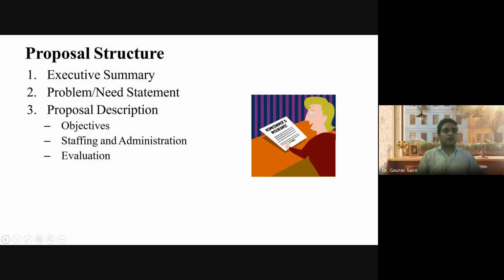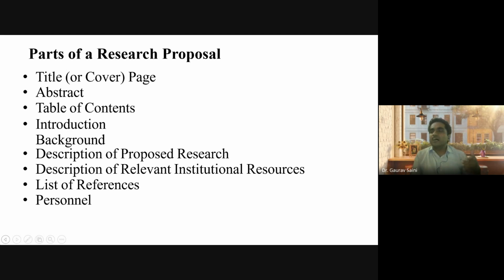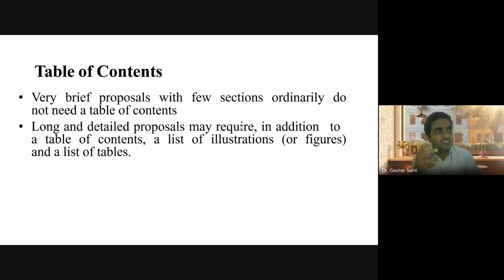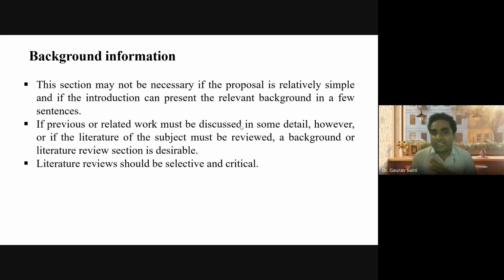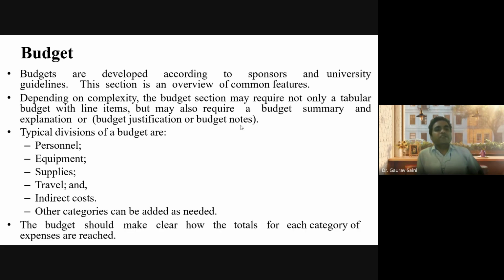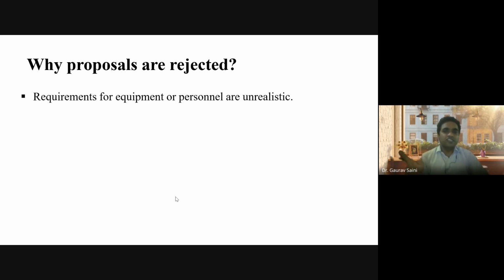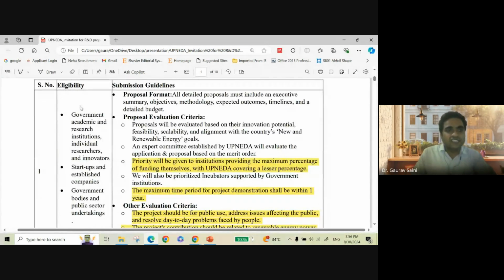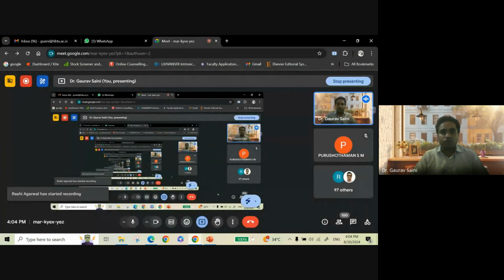workshop – 2024 08 30 14 14 IST – Recording